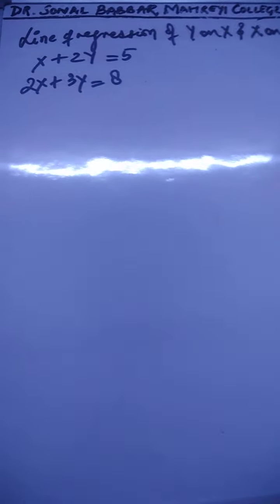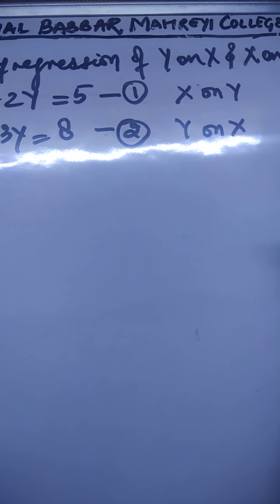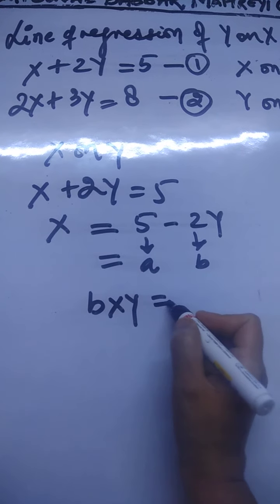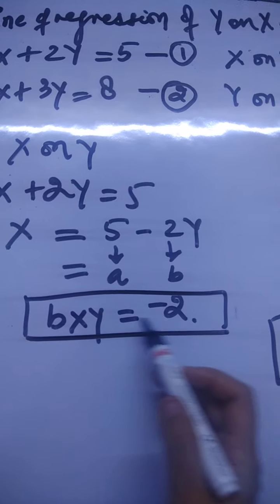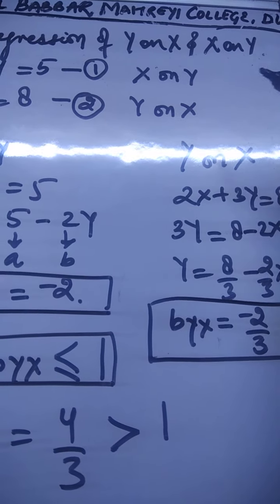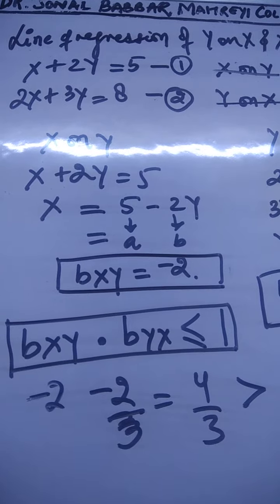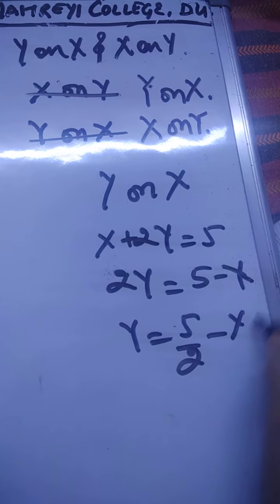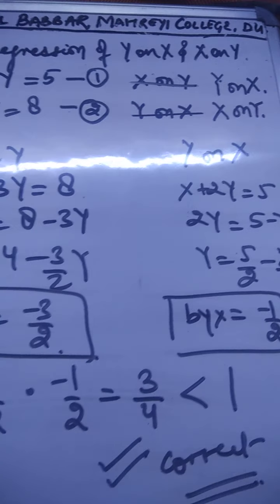Given two regression equations determine which is Y on X and which is X on Y.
CLICK THE LINK GIVEN BELOW FOR:
Properties of regression coefficients

Team Tutelage -Business Mathematics and Statistics